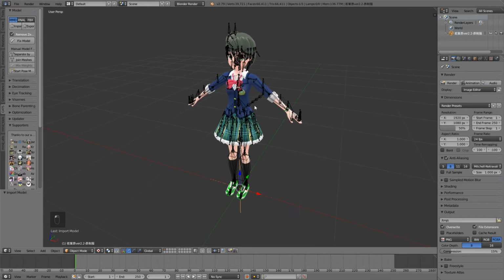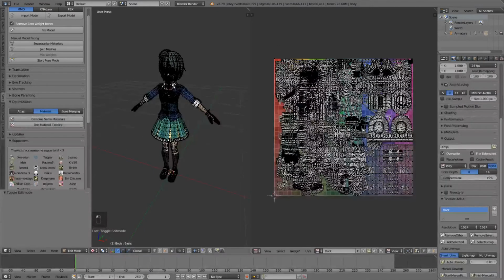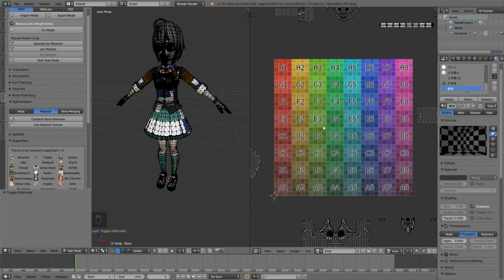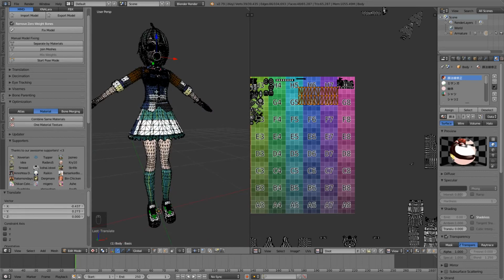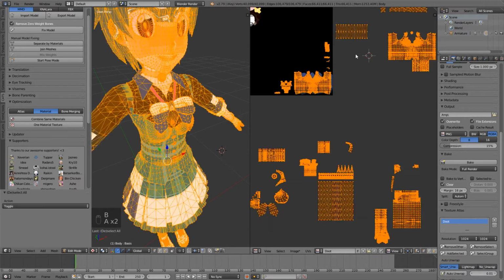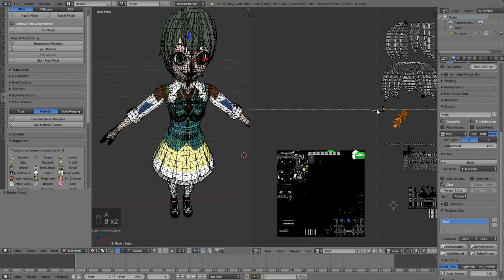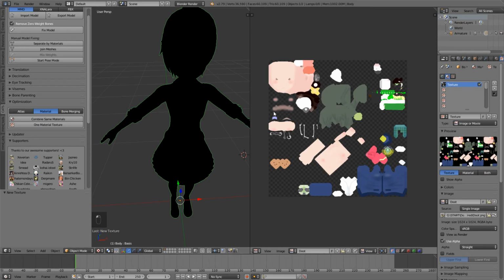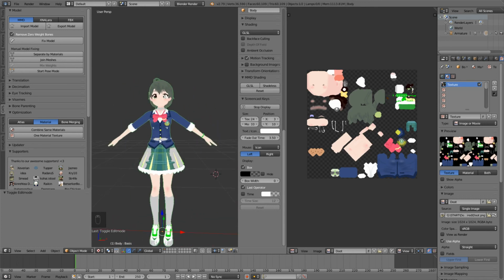Texture Atlasing in VRChat: Zero to Hero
Before you try this, perhaps try the easy way and see how the results turn out

Notes:
- If you believe you need a 2K texture because you have very specific textures like tattoos or special meshes, choose 2048x2048 in Texture Atlas under Render before you StartManualUnwrap.
- Around 7:20, once you figure out how to start moving stuff back into place, you can fast forward to 16:16.
- DON'T DELETE THINGS LIKE I DID DURING ATLASING. Leads to problems.